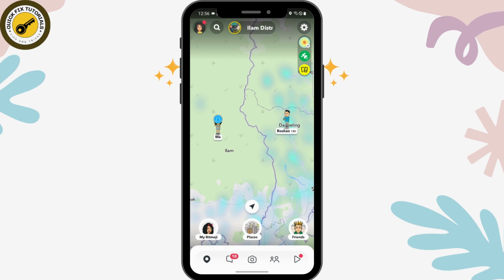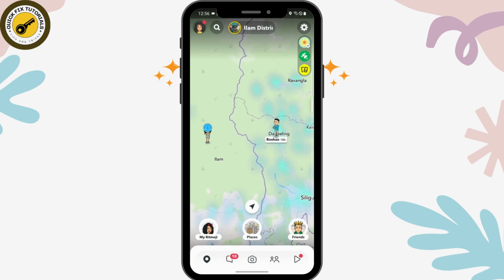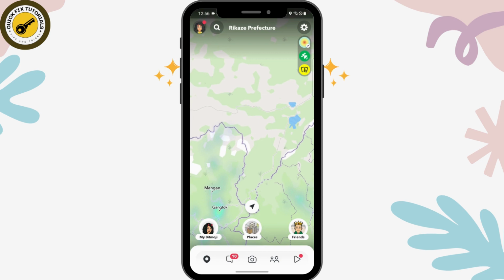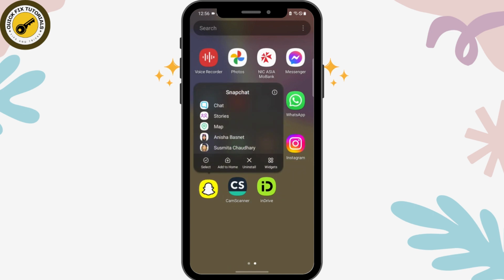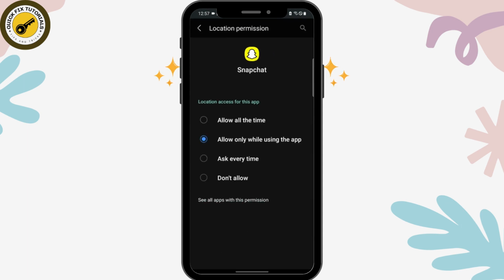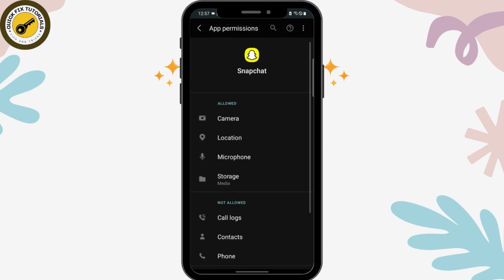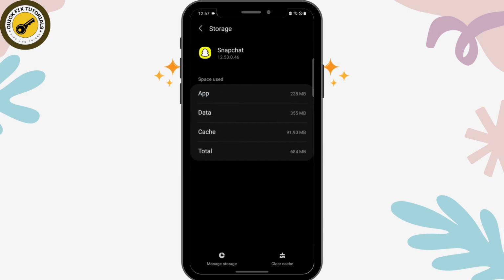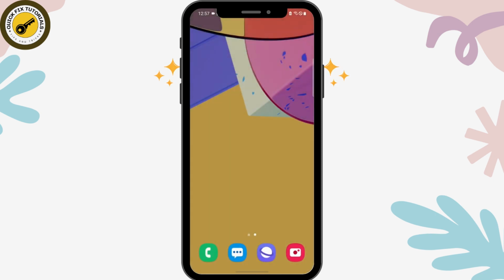How To Fix Snapchat Map Not Working?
In this comprehensive tutorial, QuickFixTutorials will guide you on how to fix the frustrating issue of Snapchat Map not working. We'll walk you through troubleshooting steps to resolve common problems with Snapchat's location feature, such as the map not updating or encountering errors. Discover quick and effective solutions to get your Snapchat Map back on track. Don't let location glitches ruin your Snapchat experience - watch our step-by-step guide now!

Timestamps:
00:10 - Introduction to Snapchat Map Issues
00:30 - Common Problems with Snapchat Map
01:00 - Resolving Snapchat Map Errors